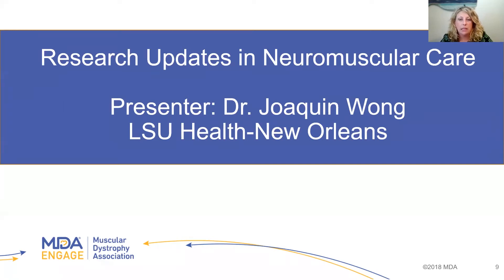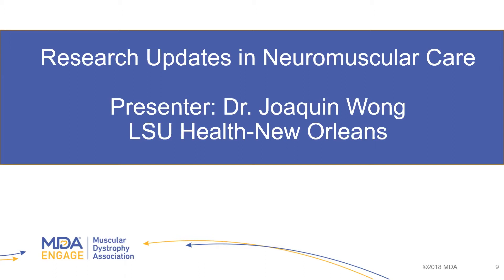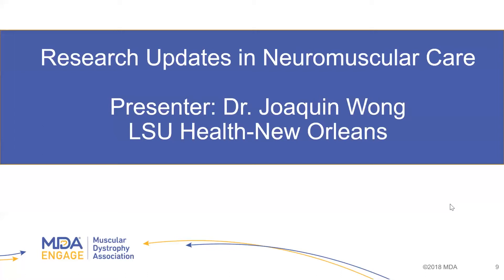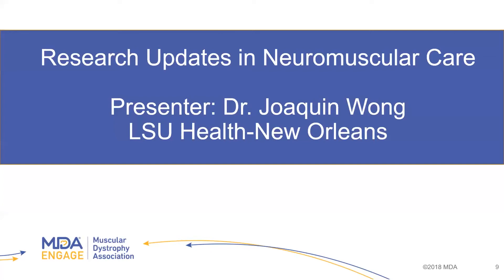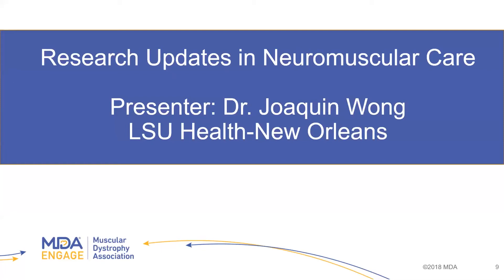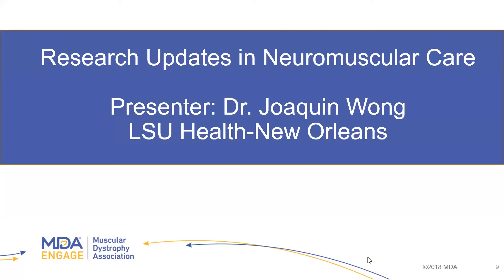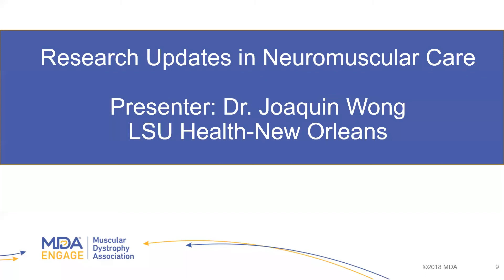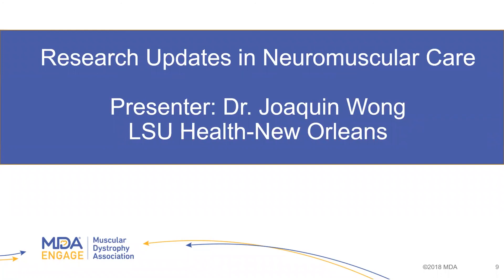Updates in Research for Neuromuscular Diseases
Dr. Joaquin Wong, Child Neurologist, Assistant Professor of Child Neurology at LSU Health New Orleans gives his presentation on Updates in Research for Neuromuscular Diseases at the MDA Engage Community Education Seminar on August 22, 2020.
Thank you to our Engage video supporters:  Biogen,  Genentech  and  Numotion Foundation